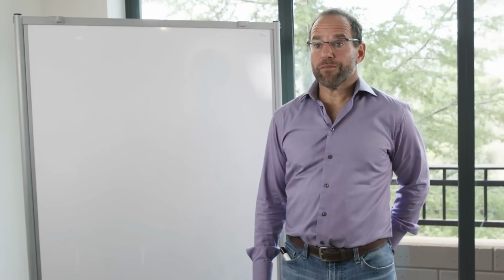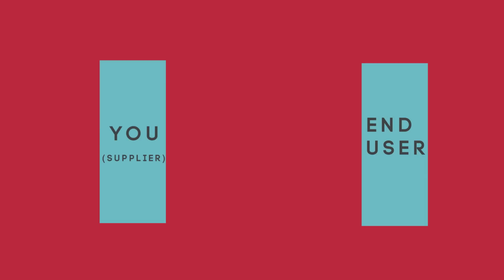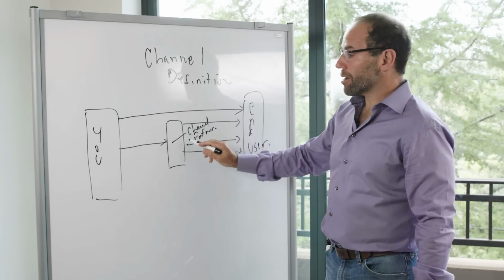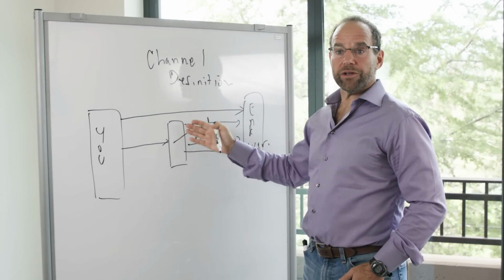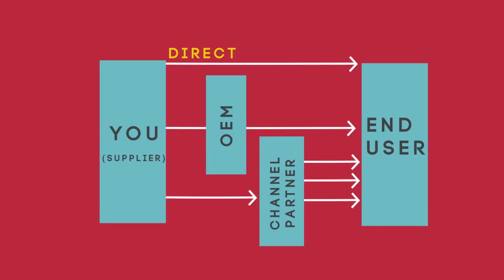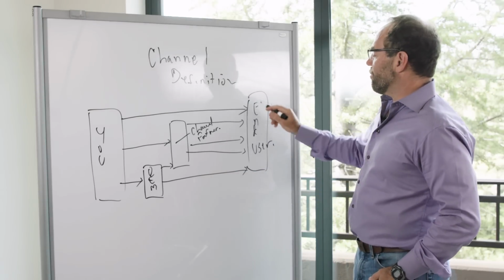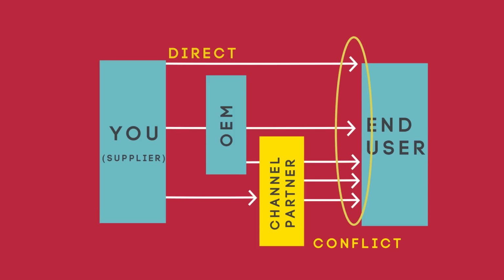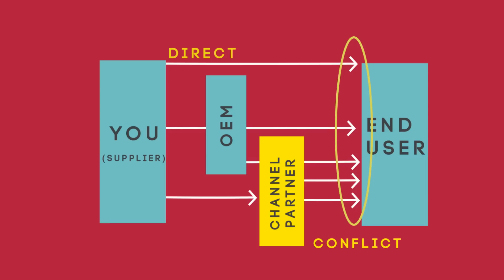Understanding and Defining Sales Channels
What is a sales channel? This video shares the fundamentals startup founders need to know around channel definition. You can watch this entire series of snack-sized videos, or mix-and-match your own playlist of topics for your particular questions and company needs.